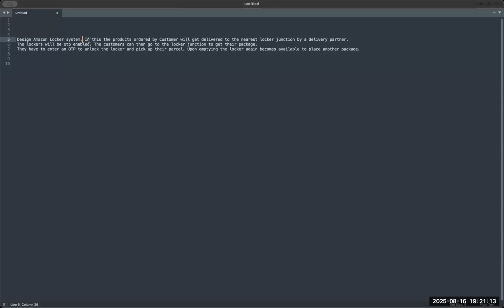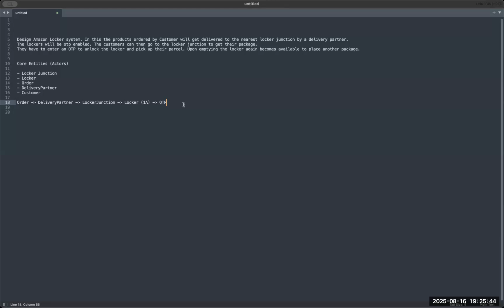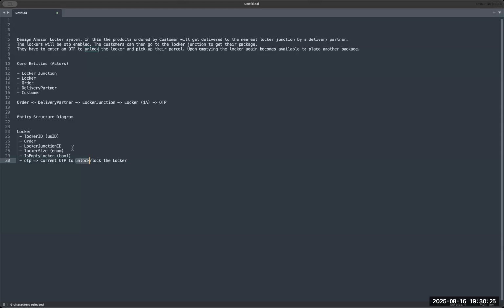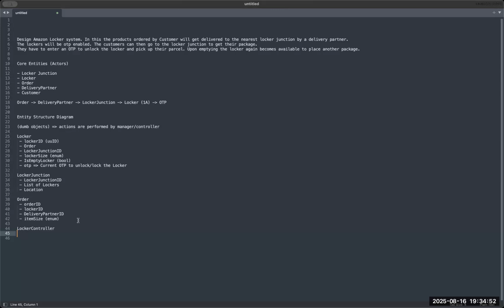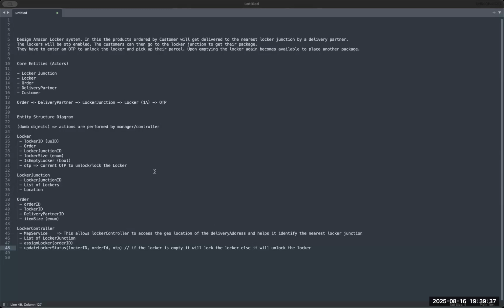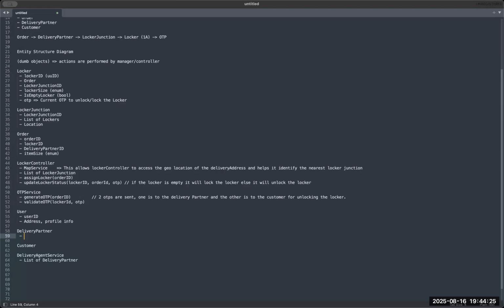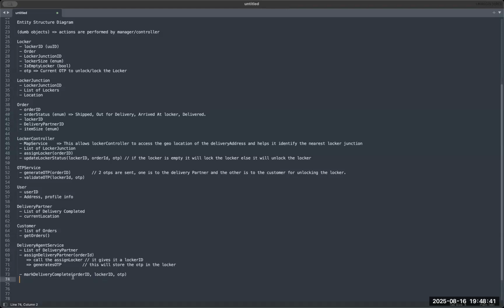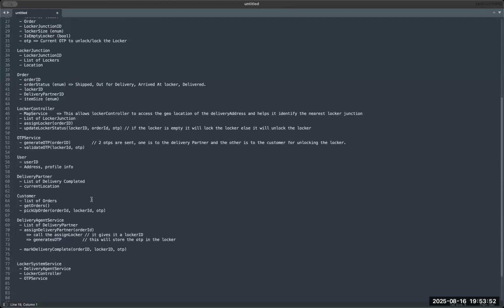Amazon Locker System Low-Level System Design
[PROBLEM STATEMENT]

Design Amazon Locker system.

- Order is assigned to a delivery partner.
- Orders are delivered to the nearest locker junction by the delivery partner.
- The lockers will be OTP enabled.
- Delivery partner will use OTP to lock the order.
- The customers can then go to the locker junction to get their package.
- They have to enter an OTP to unlock the locker and pick up their parcel.
- Upon emptying the locker again becomes available to place another package.